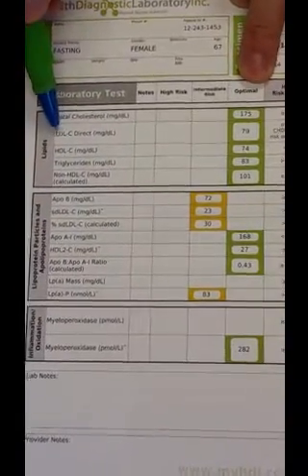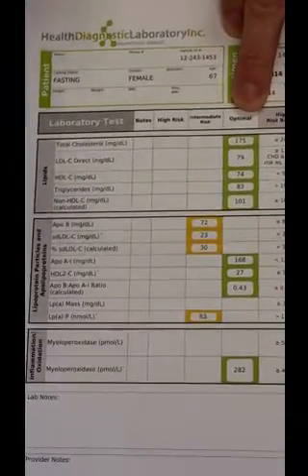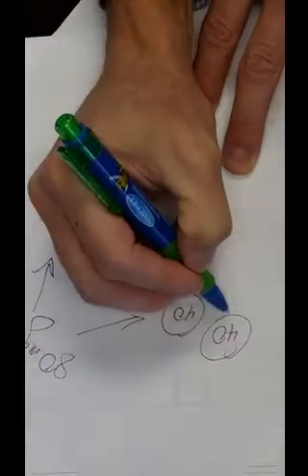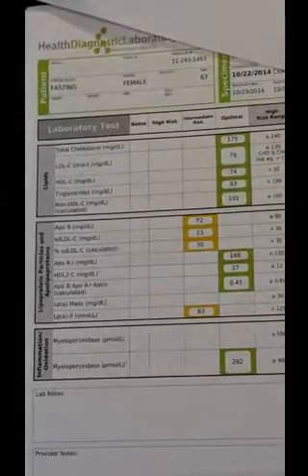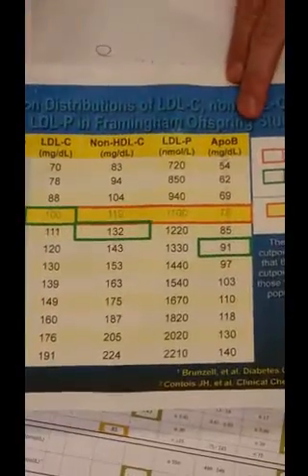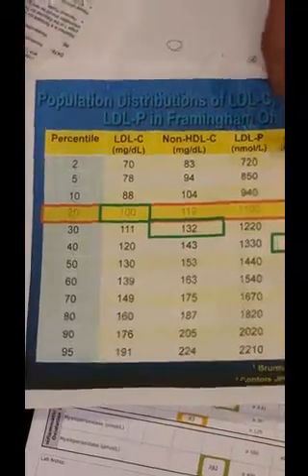20141105 094236 x264